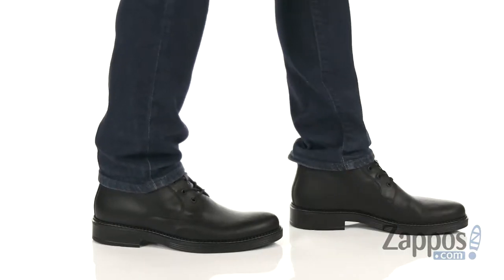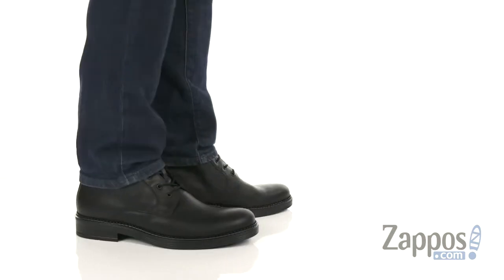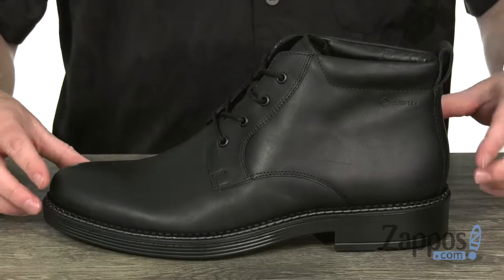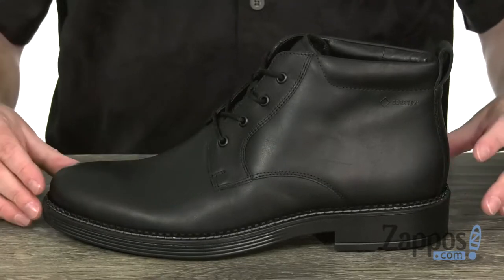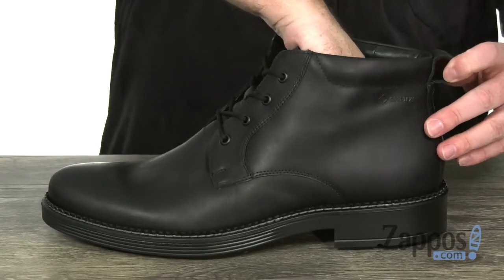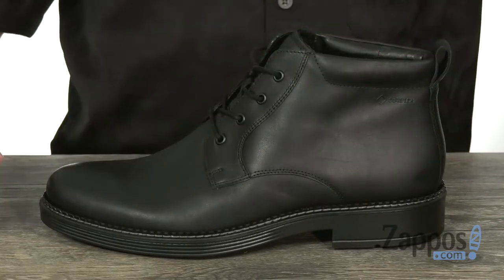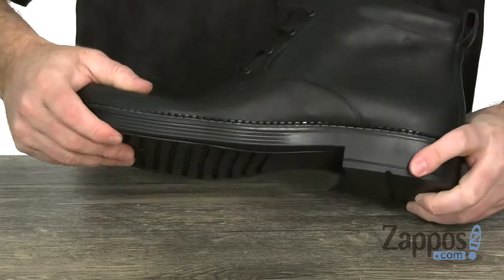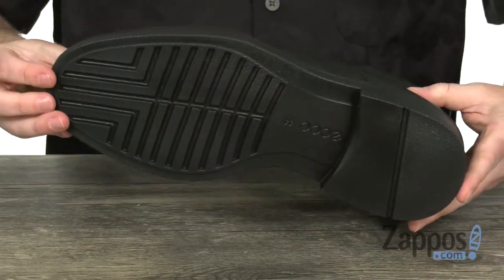ECCO Newcastle Chukka Boot SKU: 9094808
The ECCO&reg; Newcastle Chukka Boot completes a smart-casual look.
GORE-TEX&reg; technology provides the leather uppers with waterproof protection and enhanced breathability.
Breathable leather and textile linings for all-day wear.
Leather-covered inlay sole designed with ECCO Comfort Fibre System&trade; helps keep footwear fresh and dry.
Stitched welt reflects the Derby's modern outlook.
The bottom is a 1-component polyurethane outsole with FLUIDFORM&trade; DIP injection technology, which offers a finely-tuned balance of cushioning and rebound.

Product measurements were taken using size 45 (US Men's 11-11.5), width M. Please note that measurements may vary by size.